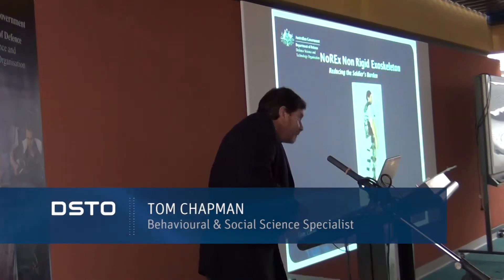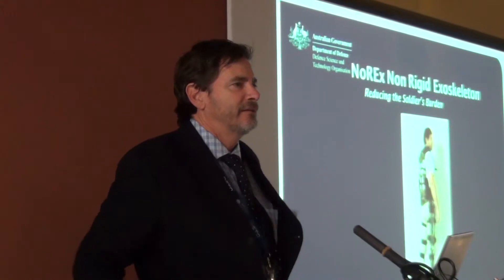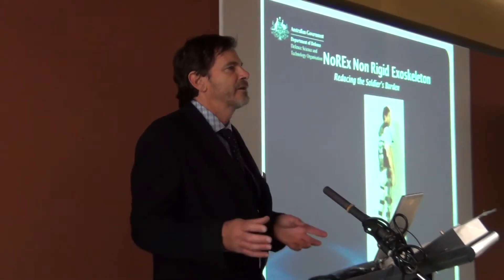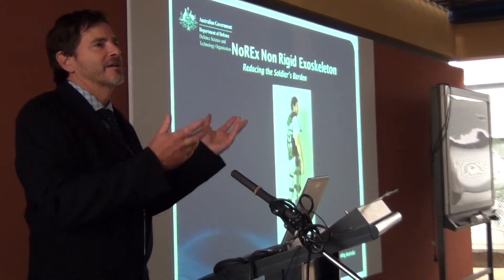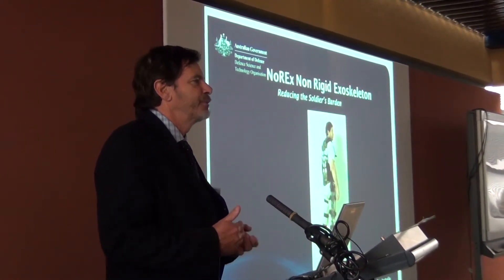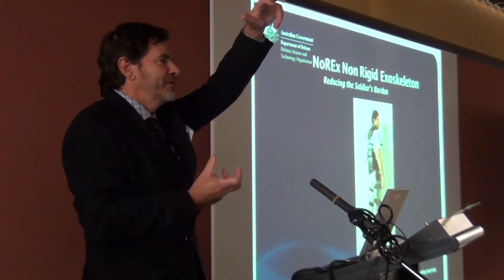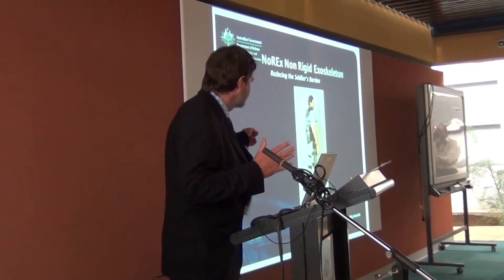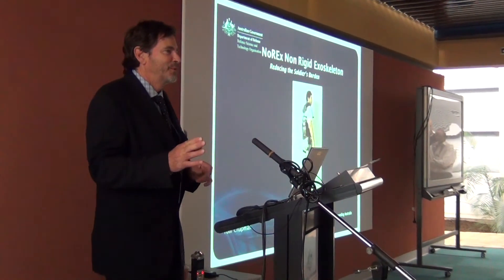Tech Pitch: NoREx - Non Rigid Exo Skeleton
Tom Chapman pitches a unique exo skeleton that a soldier can wear to help them carry the weight from their backpacks and military equipment.